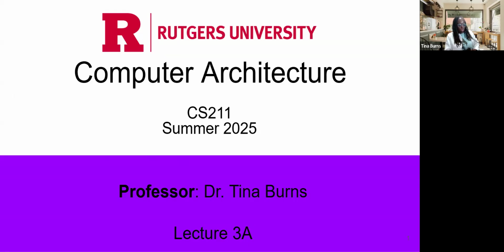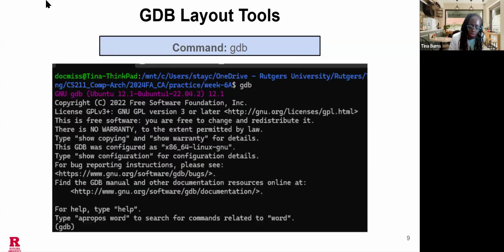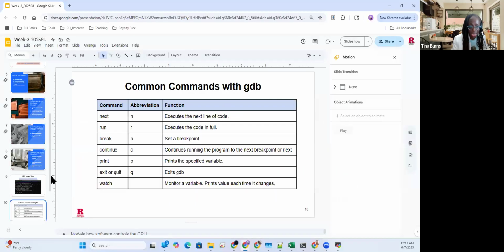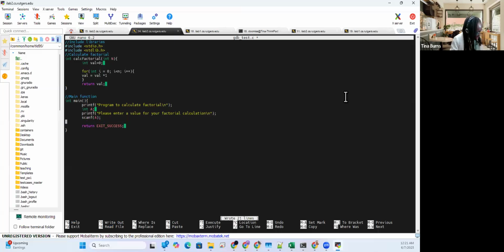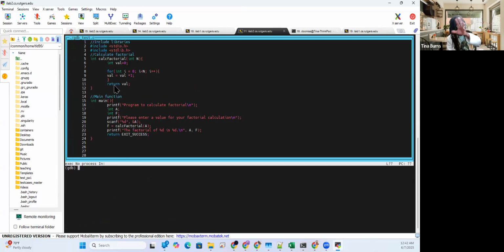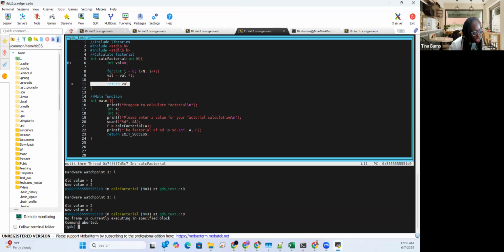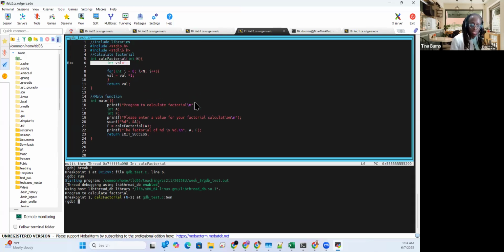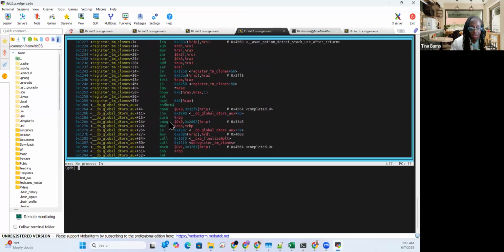CS211 (SU2025) - Lecture 3A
Computer Architecture
Summer 2025
Lecture 3A

*Gdb
*Debugging code